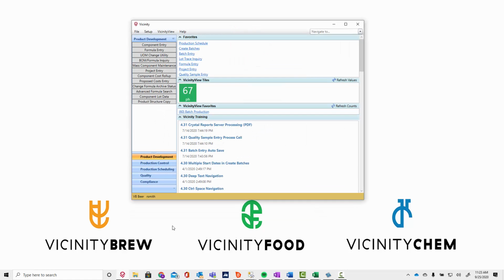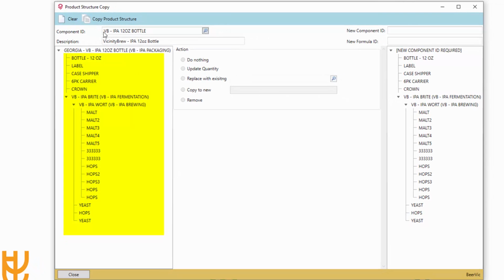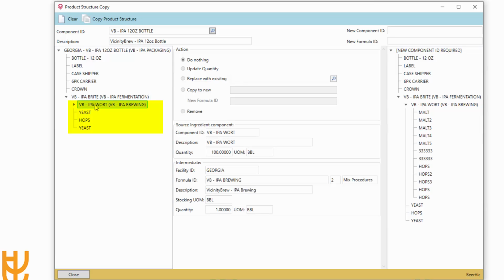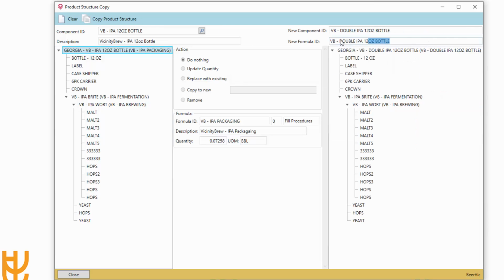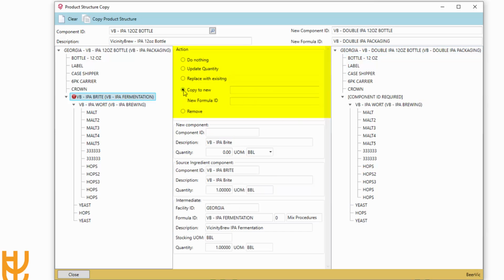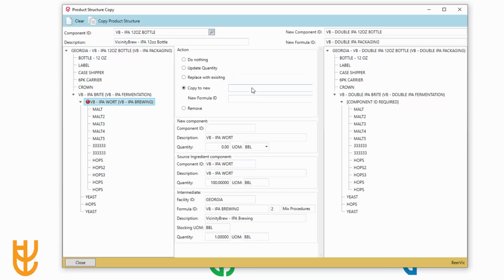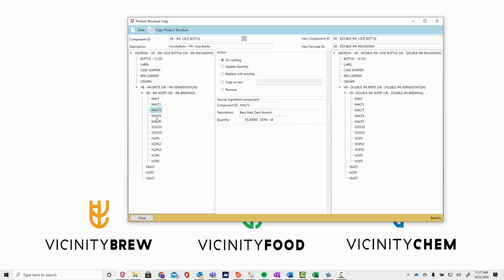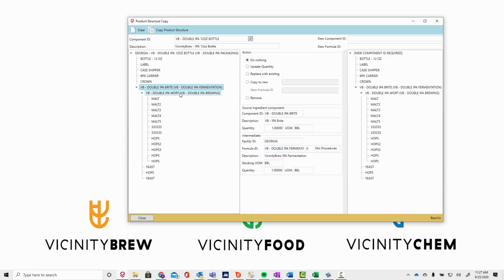New Formula IDs using Product Structure Copy Functionality - Vicinity Manufacturing - Dynamics GP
A formula manufacturing software system that accommodates the complexities of batch processing that easily integrates with Microsoft Dynamics BC, GP, NAV and SL.